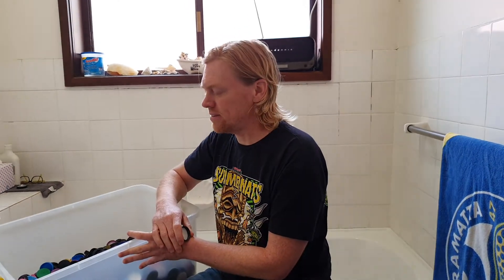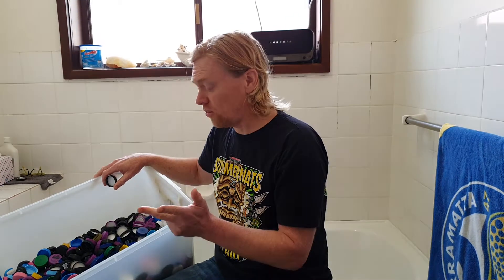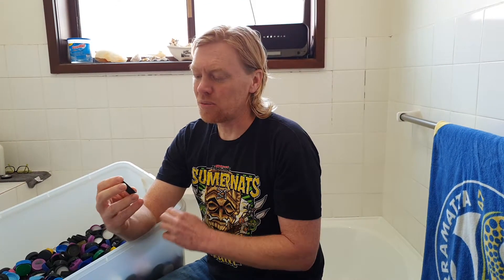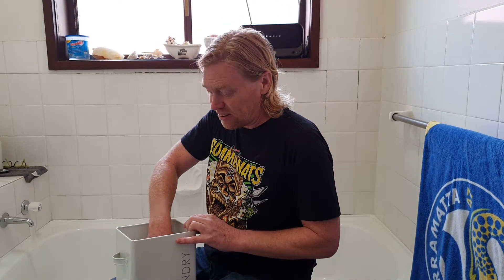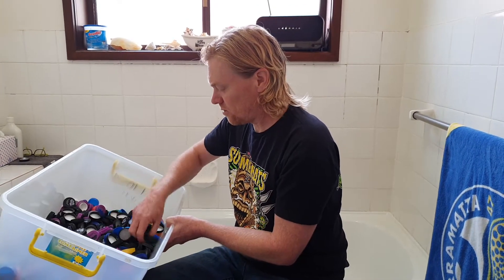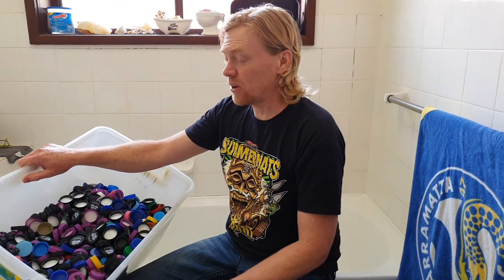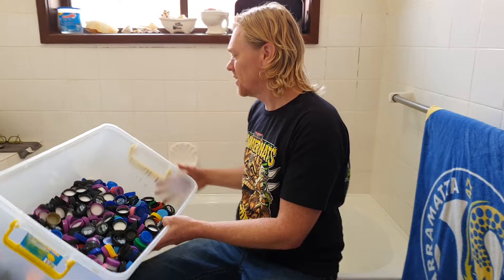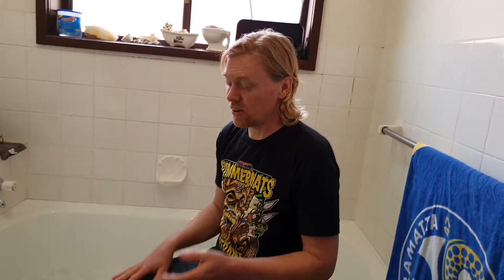Tutorial 3 - How to WASH your Lids4Kids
Here's a video about how you can WASH your Lids4Kids at home